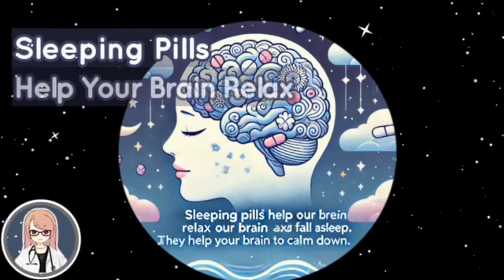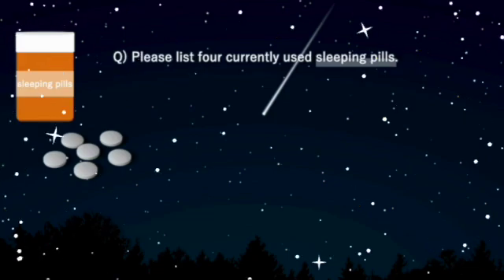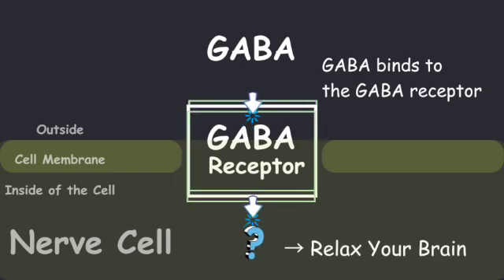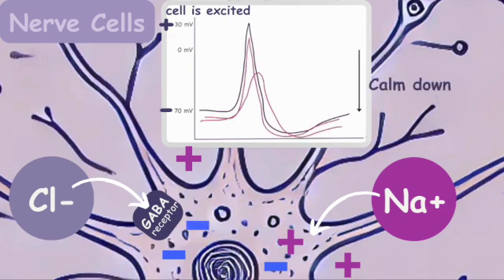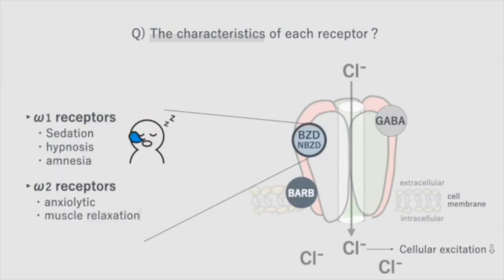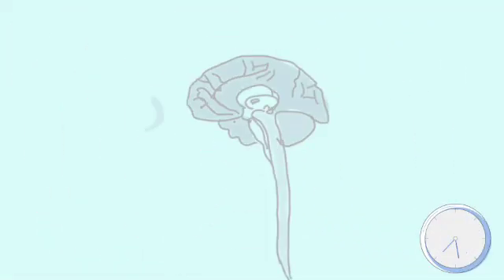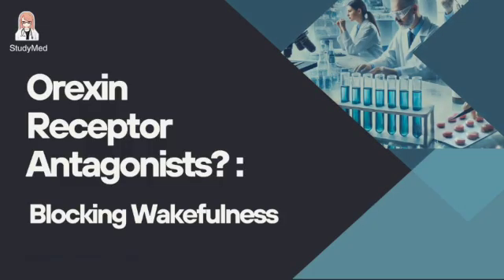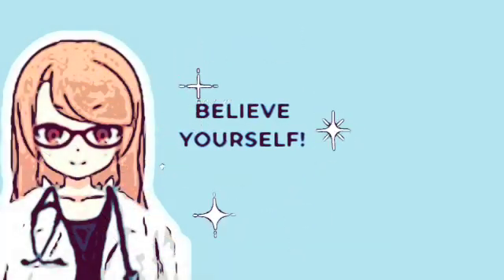【For Beginners】Quick & Easy Sleeping Pill Mechanism for Exams!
Why do sleeping pills work?
This video focuses on the key mechanisms you need to know for exam success, summarizing only the essential points.

【Notes】
▹This video was created based on data as of June 2024, with the purpose of supporting medical students in their exam preparations.
▹It is not a substitute for medical advice.

🔹 This channel is designed to help students prepare for their exams by explaining textbook concepts in a clear and accessible way.
🔹 In real-world treatment, doctors carefully monitor patients to minimize side effects and ensure the best possible care.

【💪Want to learn more about insomnia?】

【Contents】
0:00 How do sleeping pills work?
1:56 What is GABA? What is GABA-receptor?: Mechanism
3:48 Benzodiazepin Receptors: omega-1 and omega-2 receptor? omega-1 Selectivity?
5:21 How does Melatonin work?: Mechanism
6:27 What is Orexin? How does orexin work?

1. Allen MJ, Sabir S, Sharma S. GABA Receptor. [Updated 2023 Feb 13]. In: StatPearls [Internet]. Treasure Island (FL): StatPearls Publishing; 2024 Jan-.

2. Hansen, J.Y., Shafiei, G., Markello, R.D. et al. Mapping neurotransmitter systems to the structural and functional organization of the human neocortex. Nat Neurosci 25, 1569–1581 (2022).

3. Xu, My., Wong, A. GABAergic inhibitory neurons as therapeutic targets for cognitive impairment in schizophrenia. Acta Pharmacol Sin 39, 733–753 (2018).

4. Campo-Soria C, Chang Y, Weiss DS. Mechanism of action of benzodiazepines on GABAA receptors. Br J Pharmacol. 2006 Aug;148(7):984-90. doi: 10.1038/sj.bjp.0706796. Epub 2006 Jun 19. PMID: 16783415; PMCID: PMC1751932.

5. Chen, X., van Gerven, J., Cohen, A. et al. Human pharmacology of positive GABA-A subtype-selective receptor modulators for the treatment of anxiety. Acta Pharmacol Sin 40, 571–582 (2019).

6. Dun-Xian Tan, Lucien C. Manchester, Russel J. Reiter,
CSF generation by pineal gland results in a robust melatonin circadian rhythm in the third ventricle as an unique light/dark signal, Medical Hypotheses, Volume 86, 2016, Pages 3-9, ISSN 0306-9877,

7. Dubocovich ML, Delagrange P, Krause DN, Sugden D, Cardinali DP, Olcese J. International Union of Basic and Clinical Pharmacology. LXXV. Nomenclature, classification, and pharmacology of G protein-coupled melatonin receptors. Pharmacol Rev. 2010 Sep;62(3):343-80. doi: 10.1124/pr.110.002832. Epub 2010 Jul 6. PMID: 20605968; PMCID: PMC2964901.

8. Inutsuka A, Yamanaka A. The physiological role of orexin/hypocretin neurons in the regulation of sleep/wakefulness and neuroendocrine functions. Front Endocrinol (Lausanne). 2013 Mar 6;4:18. doi: 10.3389/fendo.2013.00018. PMID: 23508038; PMCID: PMC3589707.

9. Ebrahim IO, Howard RS, Kopelman MD, Sharief MK, Williams AJ. The hypocretin/orexin system. J R Soc Med. 2002 May;95(5):227-30. doi: 10.1177/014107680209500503. PMID: 11983761; PMCID: PMC1279673.

10. Shannon J. Clough, Anthony J. Hutchinson, Margarita L. Dubocovich,
Chapter 16 - Melatonin Receptors as Modulators of Methamphetamine-Mediated Behaviors,
Editor(s): Victor R. Preedy, Neuropathology of Drug Addictions and Substance Misuse, Academic Press, 2016, Pages 169-180, ISBN 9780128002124,

11. Wiechmann, A.F., Martin, T.A. & Horb, M.E. CRISPR/Cas9 mediated mutation of the mtnr1a melatonin receptor gene causes rod photoreceptor degeneration in developing Xenopus tropicalis. Sci Rep 10, 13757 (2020).

12. PubChem [Internet]. Bethesda (MD): National Library of Medicine (US), National Center for Biotechnology Information; 2004-. PubChem Compound Summary for CID 9815675, Orexin; [cited 2024 July 24].